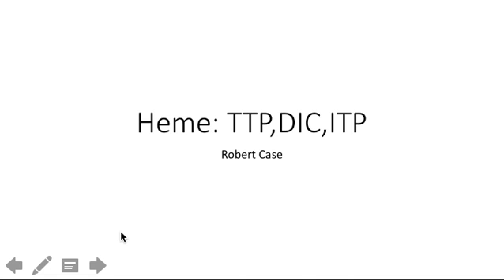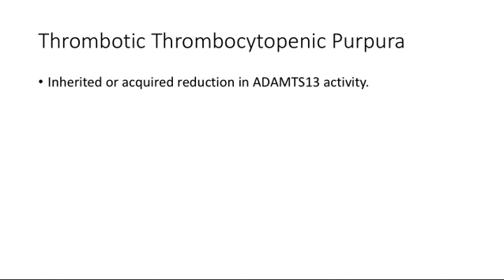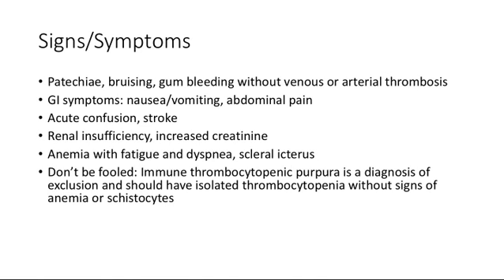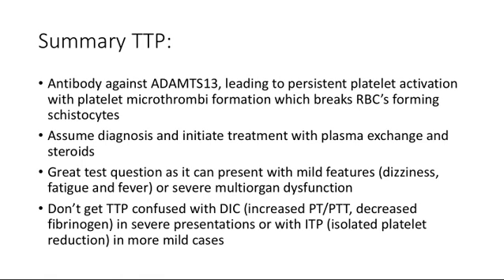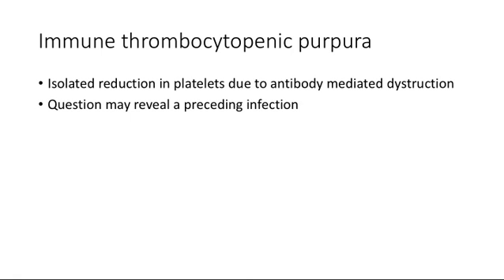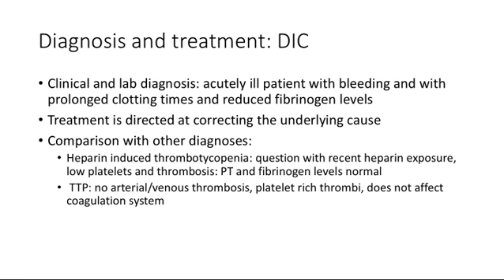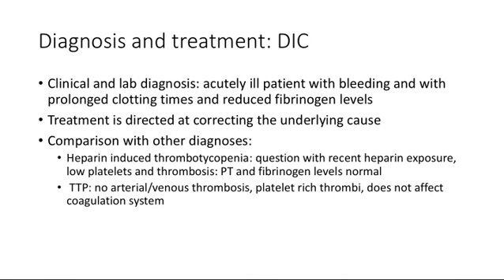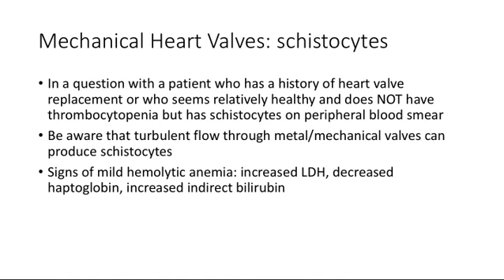Heme TTP, DIC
Internal Medicine Shelf review for thrombotic thrombocytopenia purpura, disseminated intravascular coagulation and immune thrombocytopenia purpura